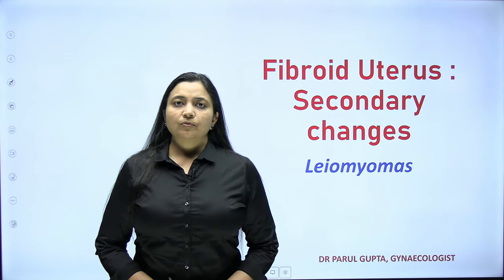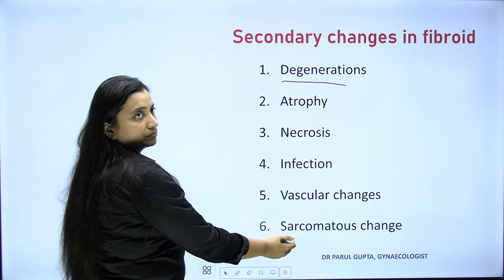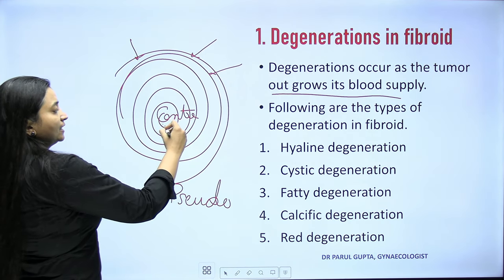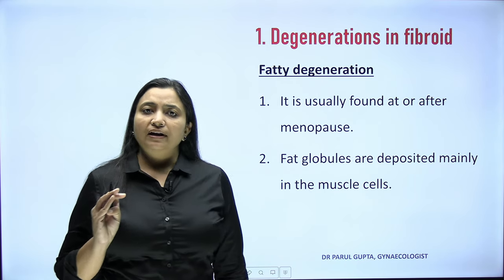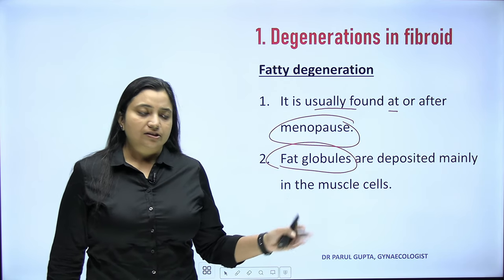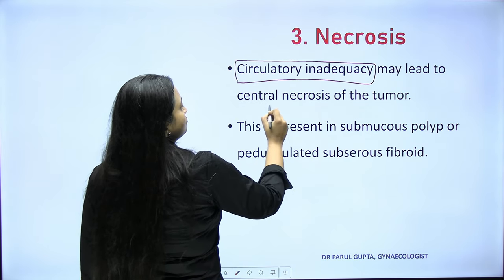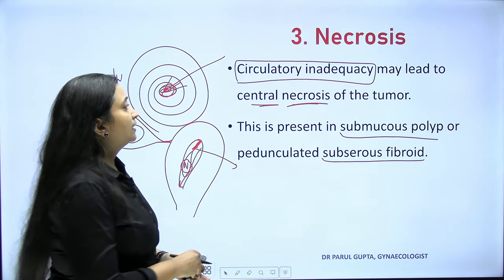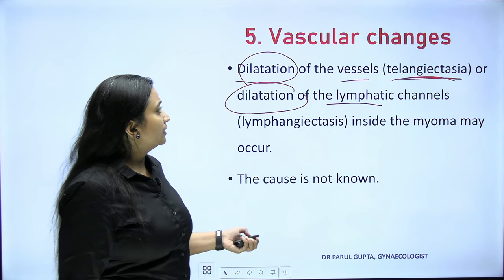Fibroid uterus : Secondary changes | Degeneration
In this video lecture, Dr Parul Gupta will discuss about the different secondary changes occurs in case of uterine fibroids.
These changes are:
1.Degenerations
2. Atrophy
3. Necrosis
4. Infection
5. Vascular changes
6. Sarcomatous change
You will learn about the different types of degeneration in fibroid in this video lecture.